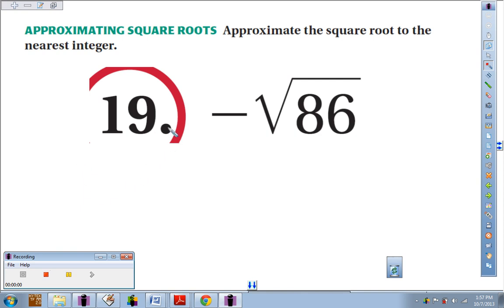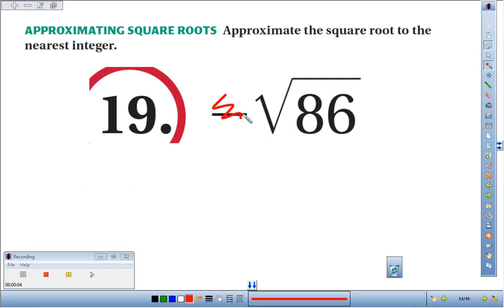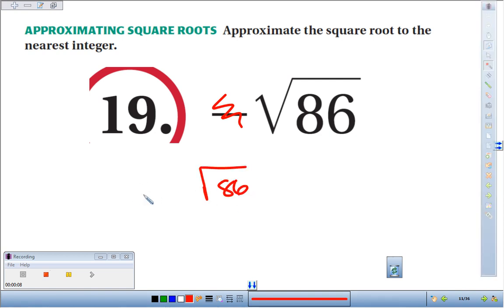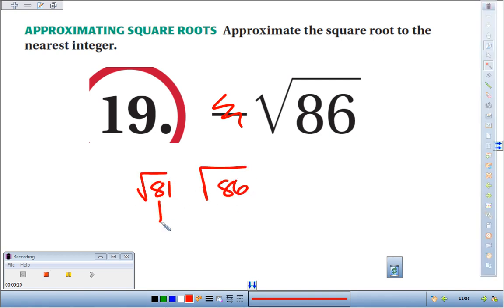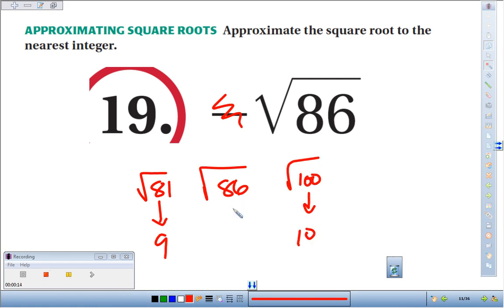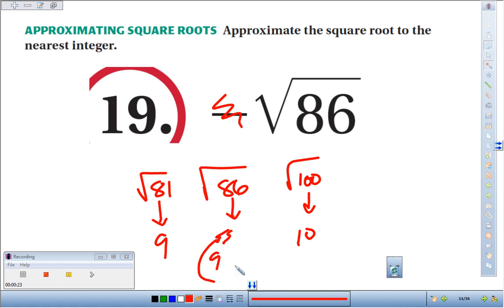2 7 19